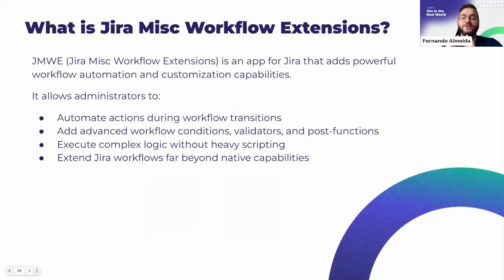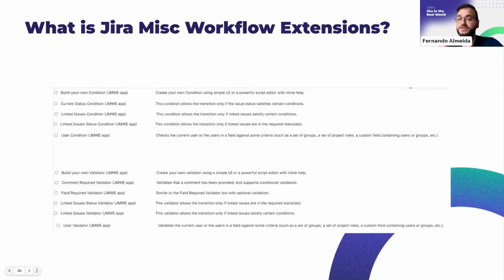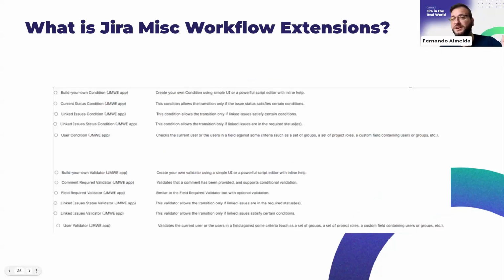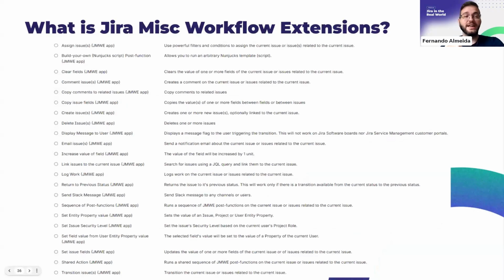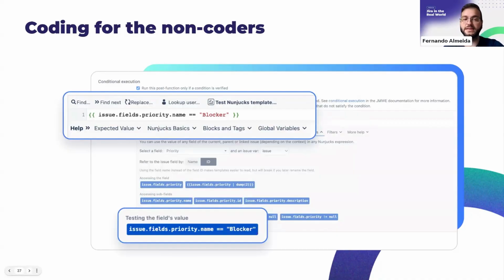JMWE - Stop manual work in Jira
See how JMWE makes it easier to create smarter workflows using conditions, validations, and pre-built actions, all in a more accessible way.

This allows teams to structure more complete processes tailored to their operations without relying on advanced development for every adjustment.

Want to see how this and other Marketplace apps can enhance your Jira? Talk to our experts